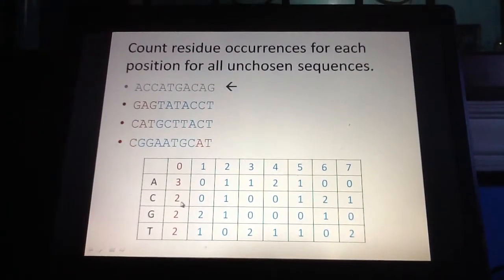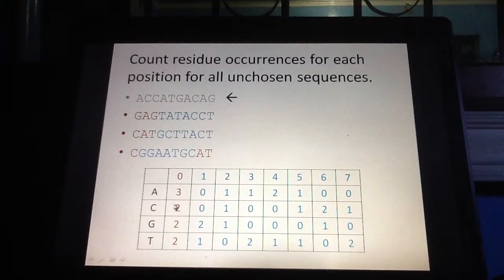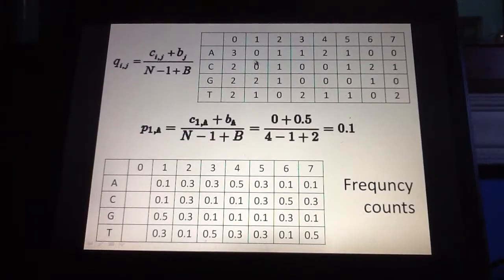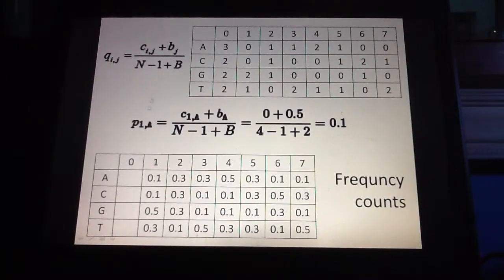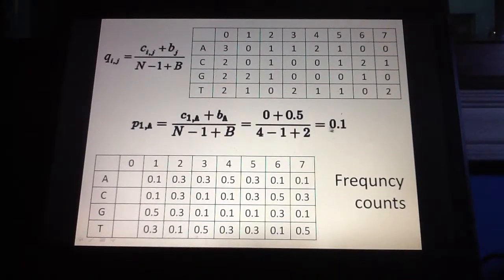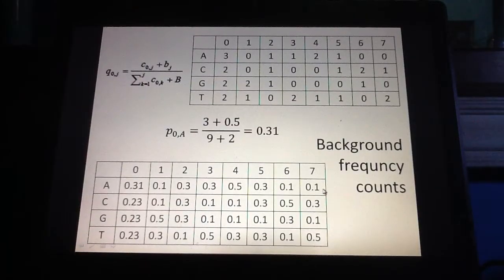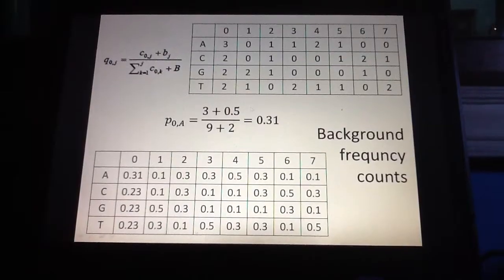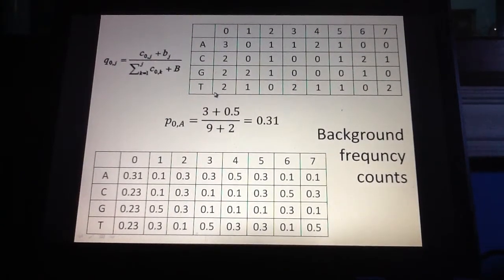Gibbs sampling for motif detection (Part 2 of 4)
Gibbs sampling for motif detection in biological sequences. A copy of the slides used in this presentation may be accessed from here for clarity: